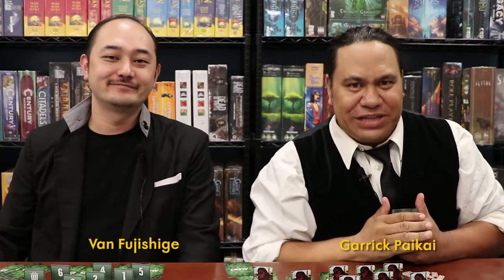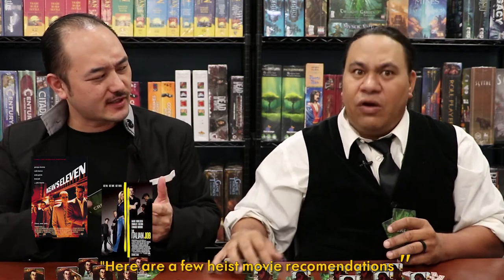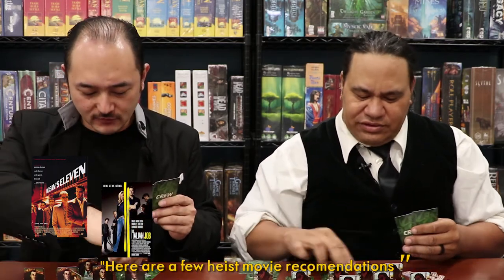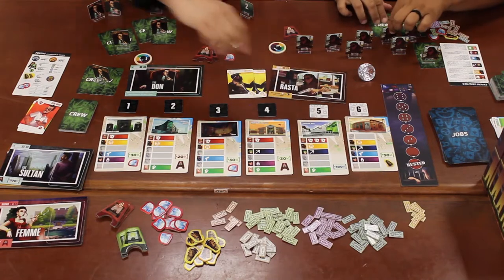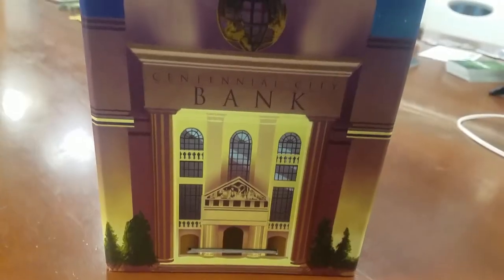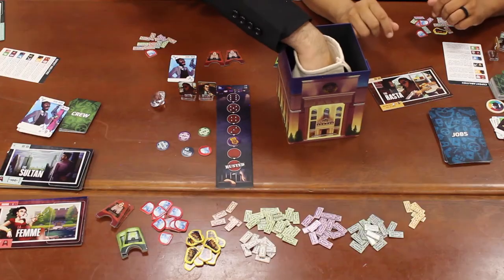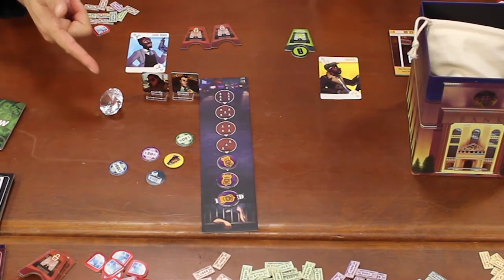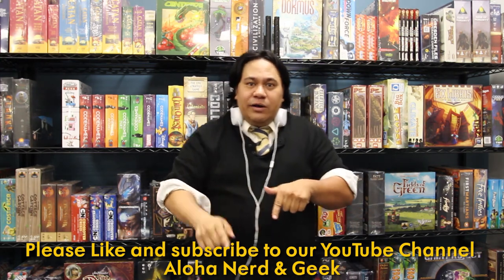First Impression Table Top Review The Big Score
Aloha Nerd and Geeks! This is my First Impression TableTop Review of The Card Drafting Push Your Luck Boardgame "The Big Score." Published by "Van Ryder Games"  I backed this game on kickstarter so this is my review of it.